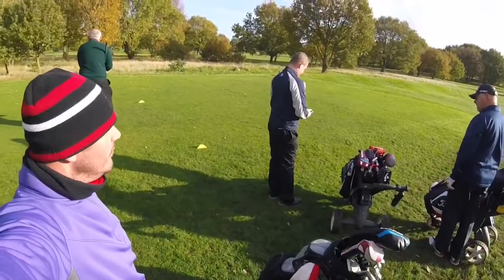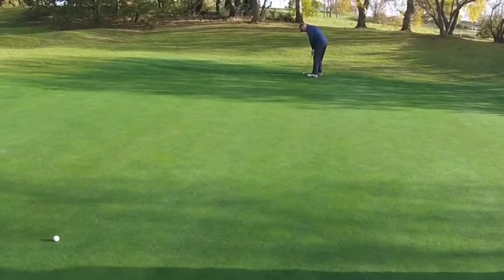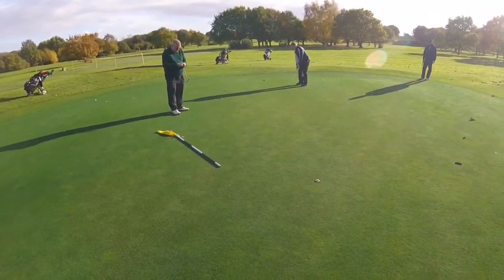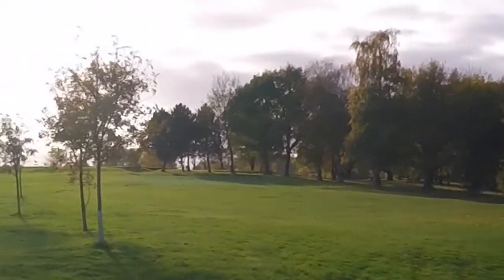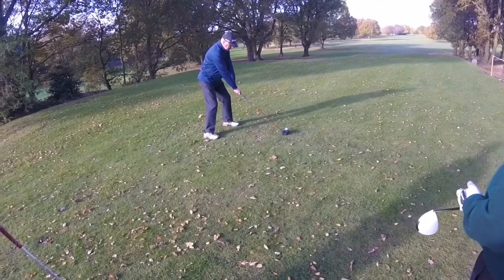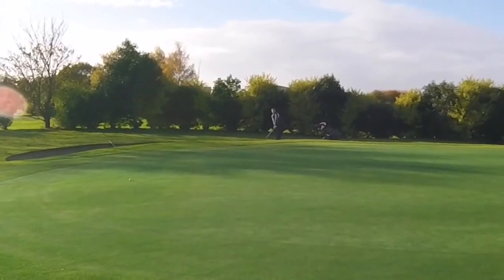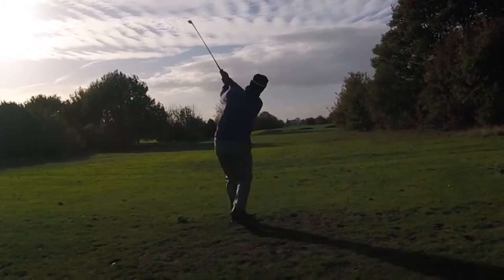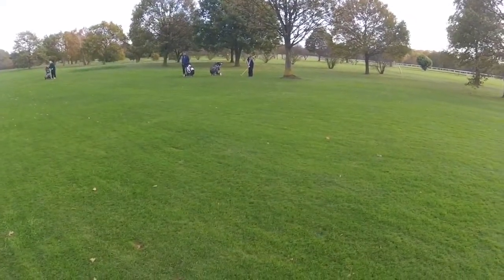Doncaster Town Moor. Sandhill on Tour. Part 3.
The final part to our better ball game.